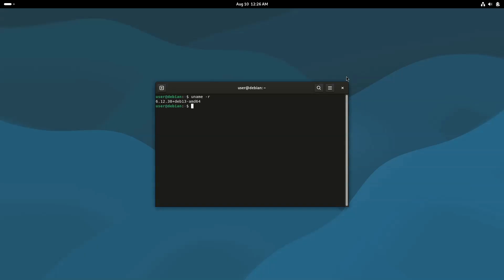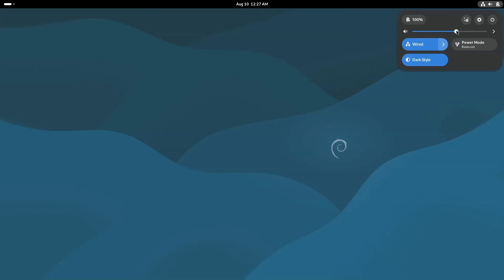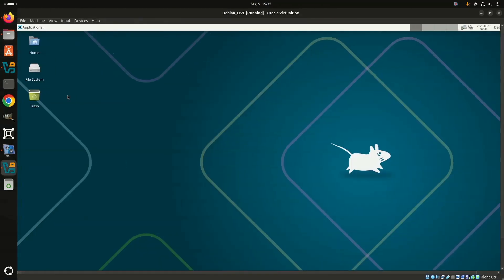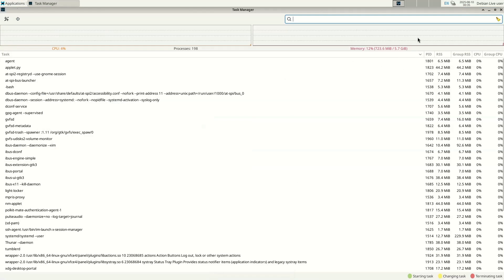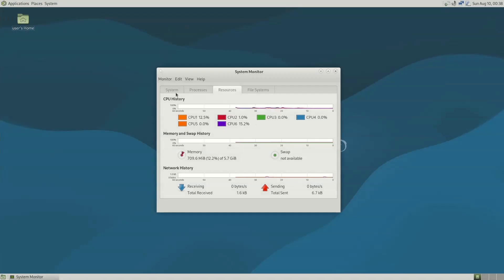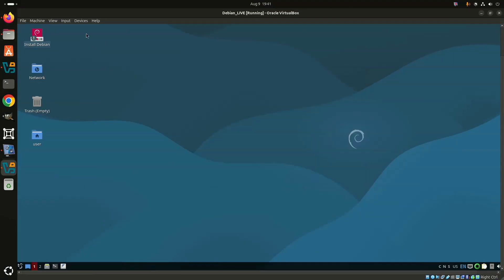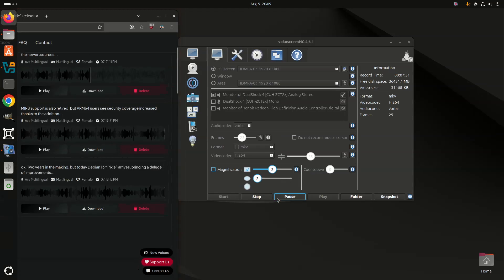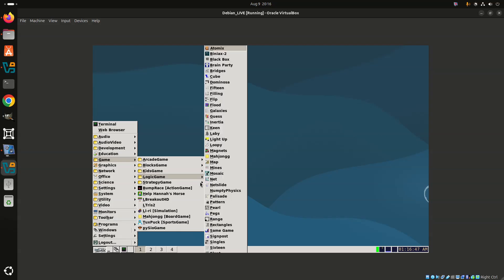Debian 13 "Trixie" (GNOME, KDE, XFCE, LXQT, MATE, CINNAMON, LXDE, JUNIOR) This Is What’s New